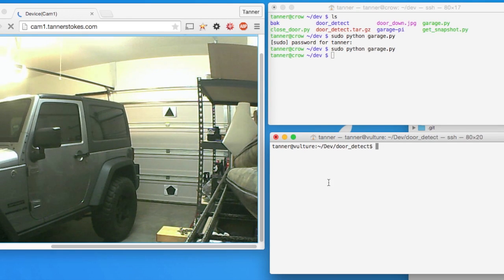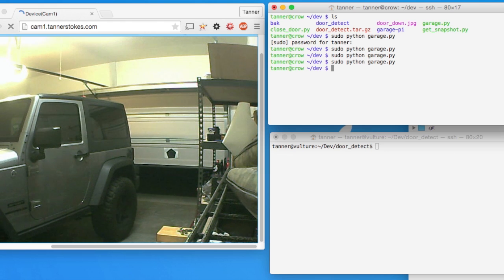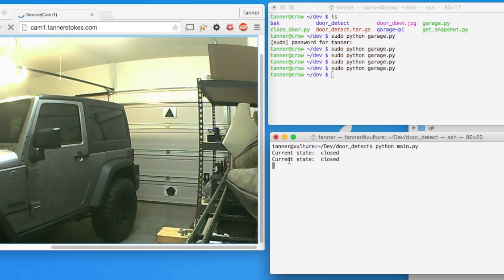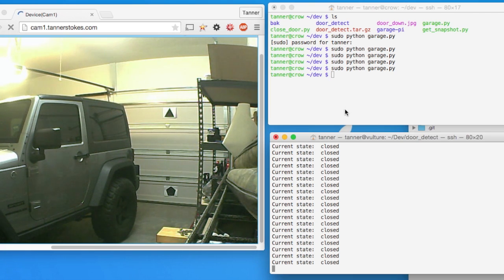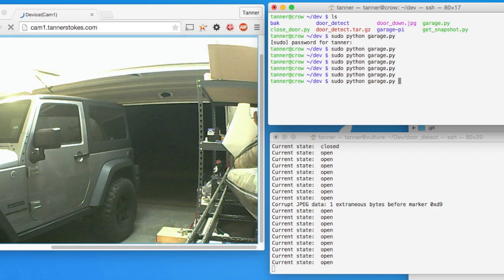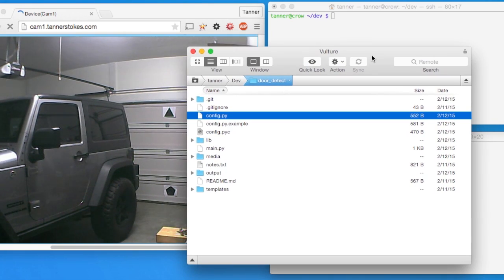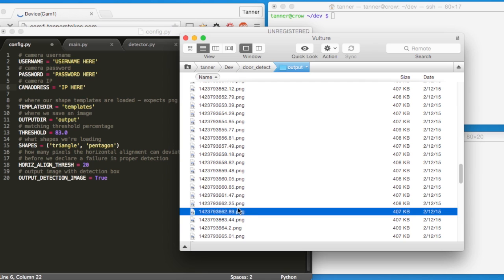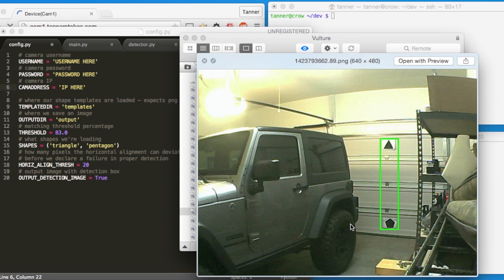Garage door detection with OpenCV and Python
Detecting the state of a garage door with computer vision.